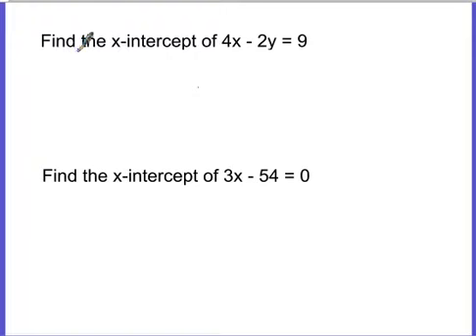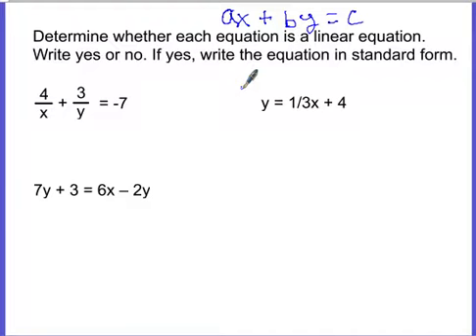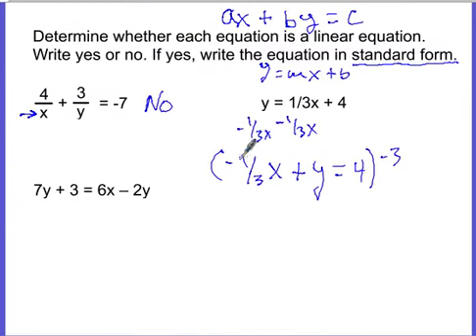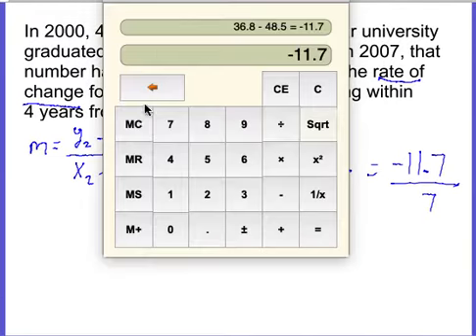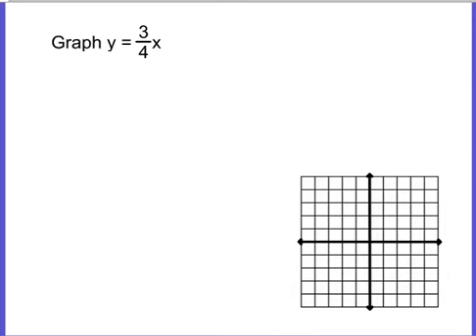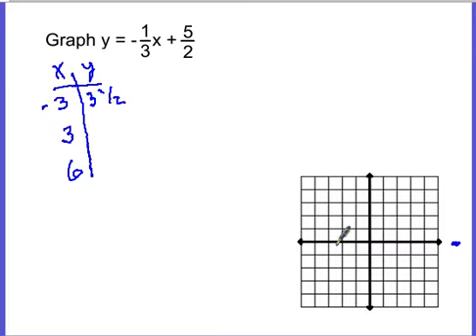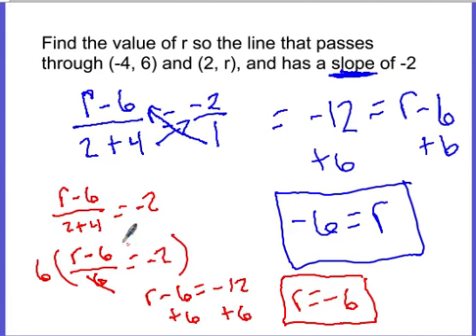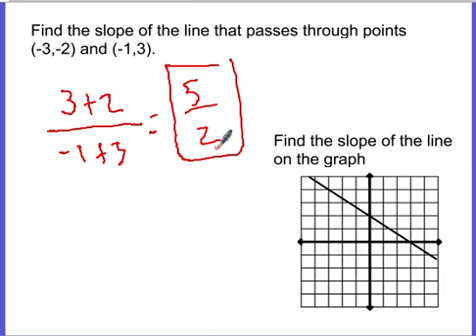Chapter 3 Test Review Day 1